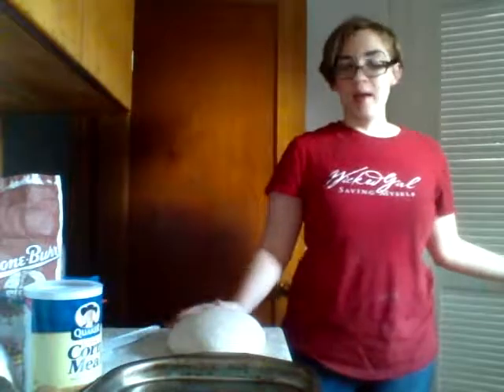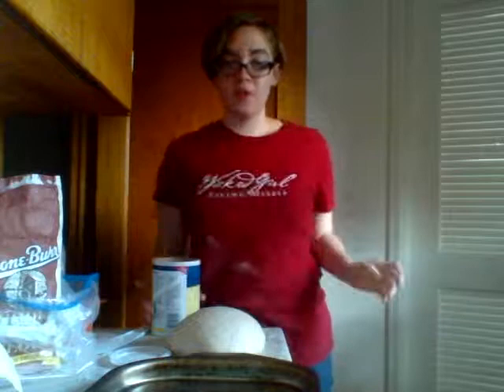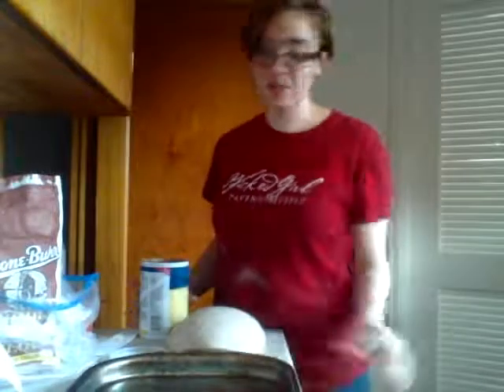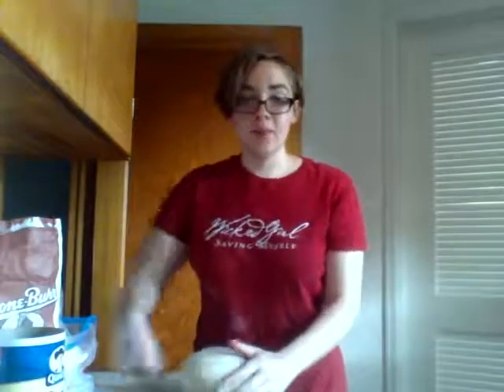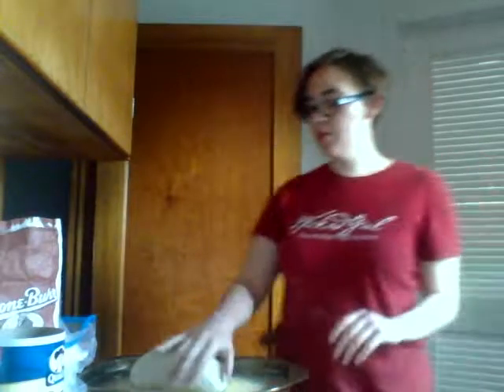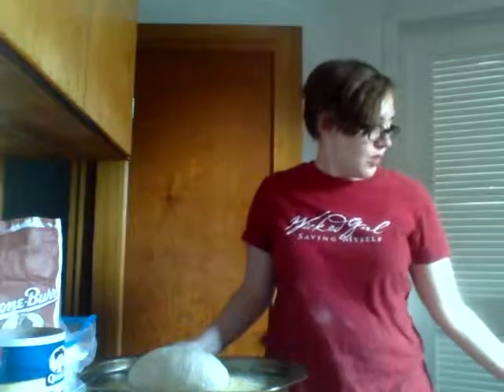French Country Bread (part 5)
A demonstration of how to make french country bread by hand.